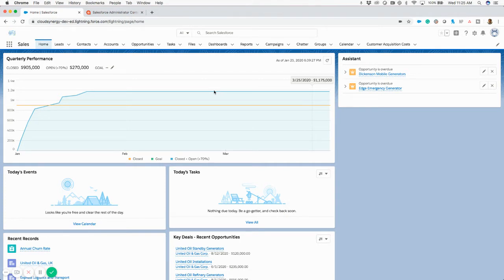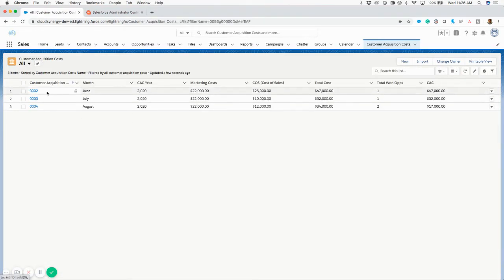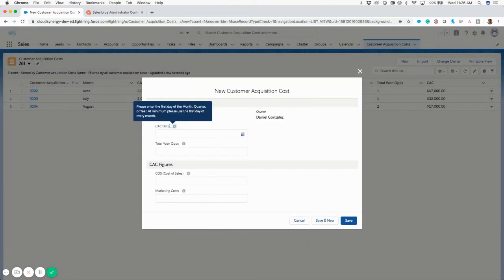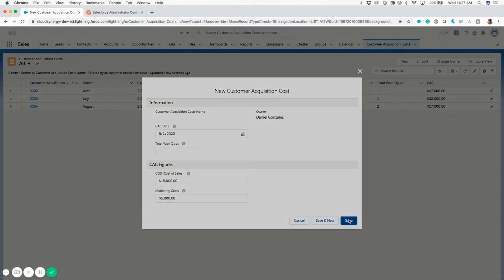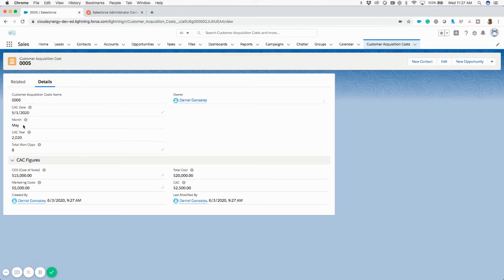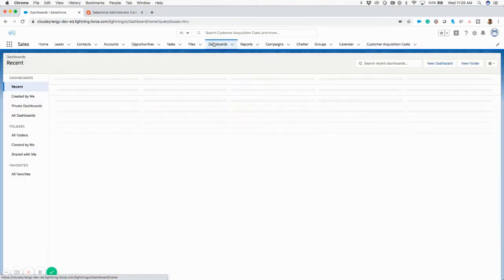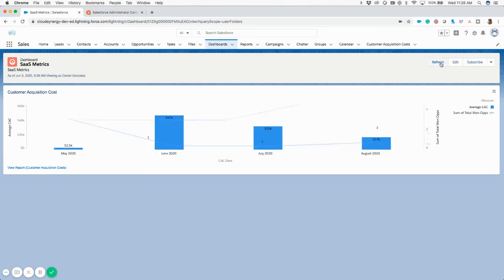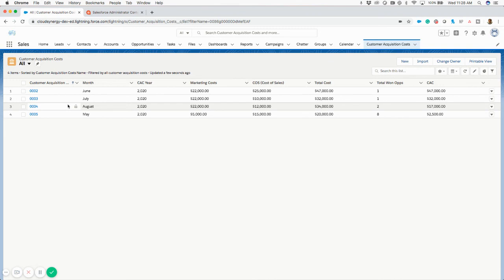Salesforce: Customer acquisition cost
There are many ways to report on CAC, but in this example, we provide a "Quick" solution. In this example, we have a custom object paired with a Flow that matches all Closed Won Opportunity Close Dates with "CAC records" Month and year.